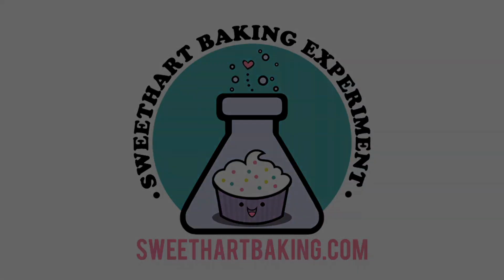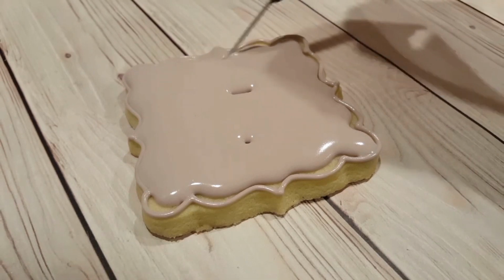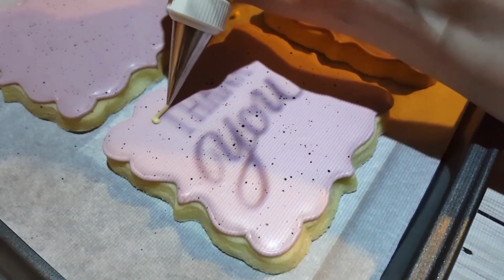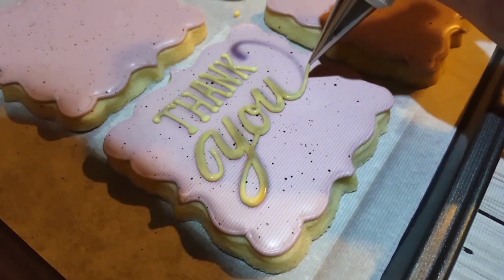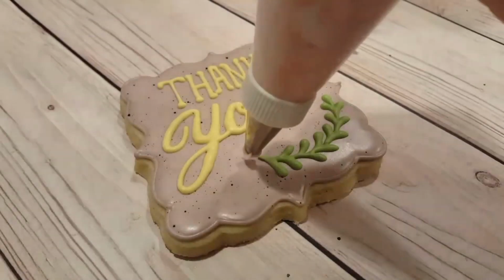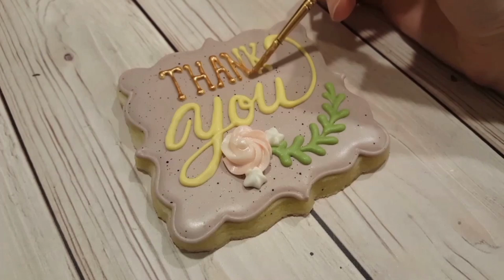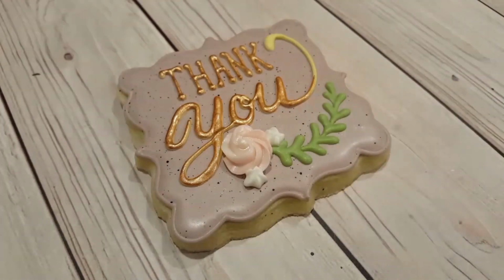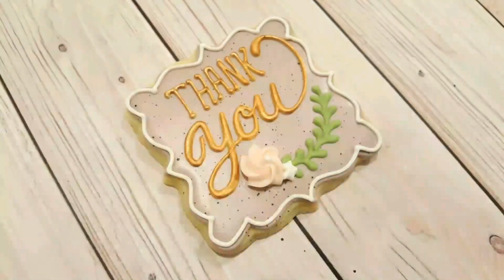Lettering Techniques - Thank-You Plaque Decorated Sugar Cookies on Kookievision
I'll show you how I created this thank-you plaque using my projector to help with the precise lettering, with the addition of a little bit of fern and flower detailing.

Here is a link to the video I created about my projector. My projector set-up is NOT typical for a cookie decorator, however it uses a projector that I had at the time and worked well for me:

Welcome to Sweethart Baking Experiment's "Kookievision" experience on YouTube, where you are treated to a first hand view inside my cookie decorating workspace.

Kimberly Hart is the owner and baker behind Sweethart Baking Experiment in beautiful Goderich, Ontario, Canada! Baking specialties including hand decorated sugar cookies, gourmet cupcakes, and other sweet treats, are made right here in my home-based and health-inspected kitchen.

For my favourite sugar cookie dough and royal icing recipe, visit the "How To" section of my

Do you love my cookie videos and want to support the future of Kookievision? There are a few ways!

~Kookie